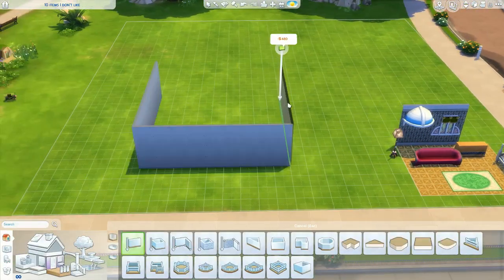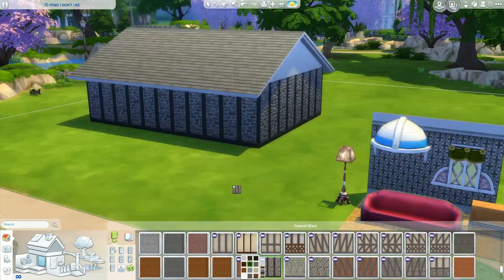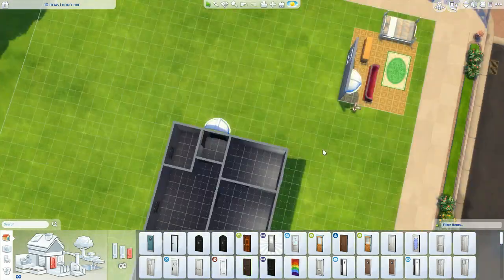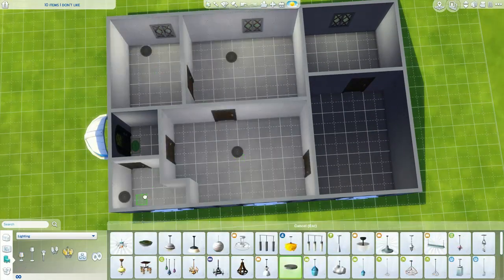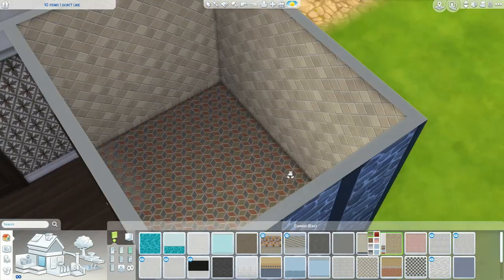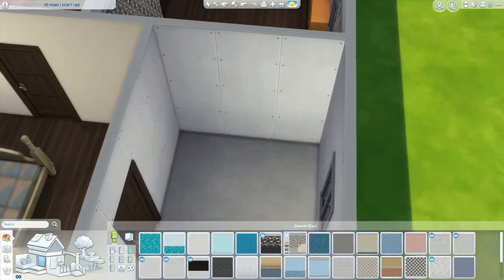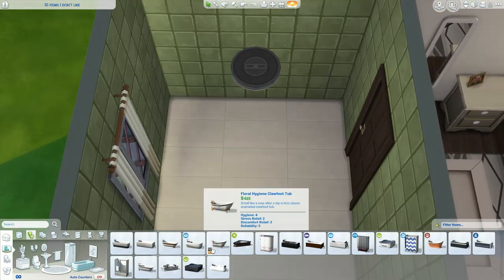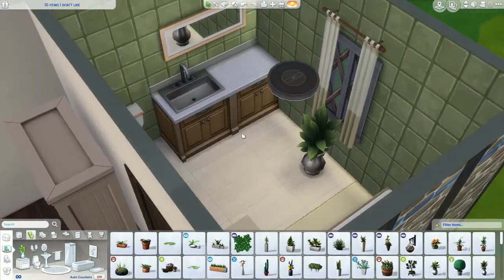The Sims 4 Build Challenge - 10 Items I Don't Like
In this video I collaborate with Cre8tive Simmer.
She came up with the "10 Items I Don't Like"-challenge. We have each chosen 10 items from the game that we dislike, and the other person then has to incorporate all of the items in to 1 build. There has to be at least one wallpaper and one flooring among the items.
I tried the challenge the hard way by also choosing not to recolor the items that she chose.

This was a very fun challenge, and you should check out her video building with my 10 items as well: